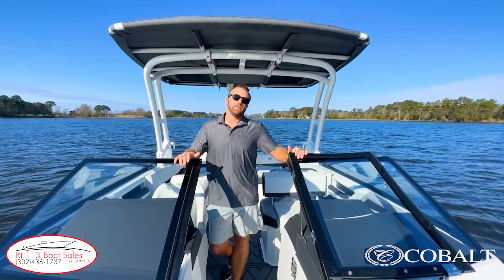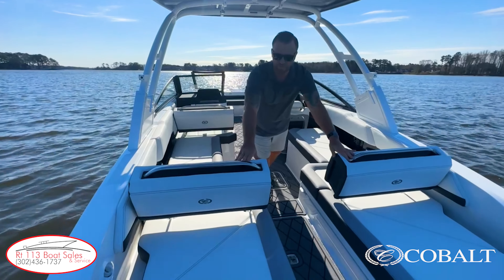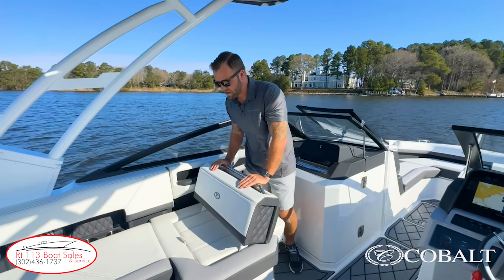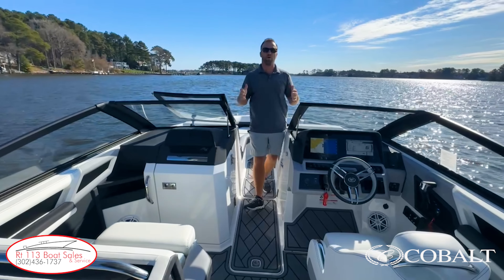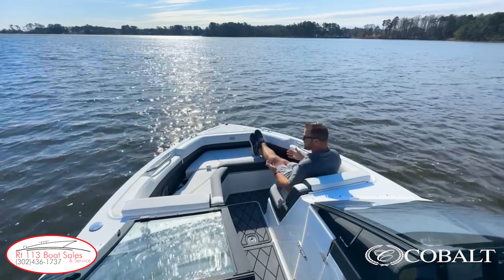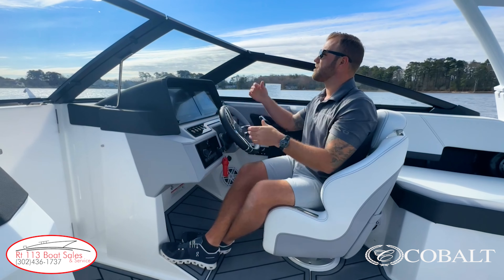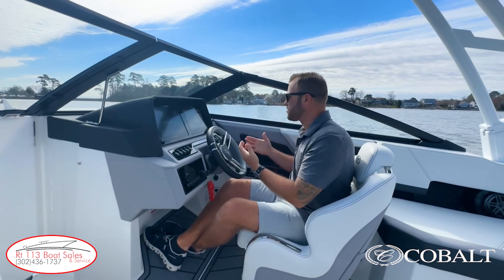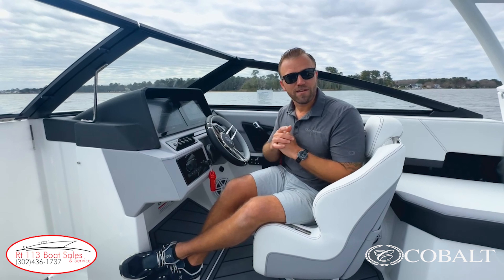Cobalt R6 Outboard FULL REVIEW